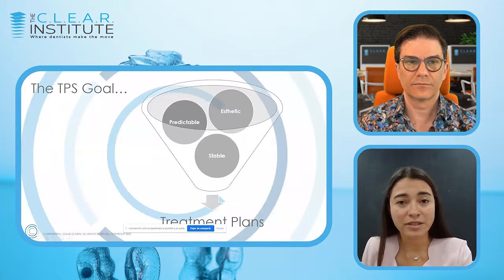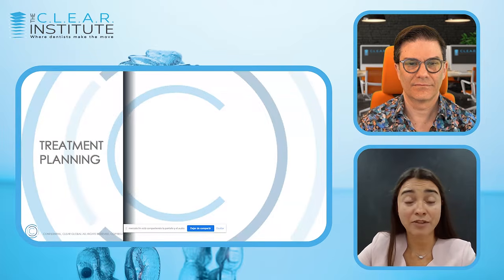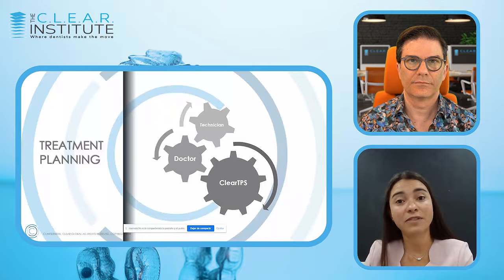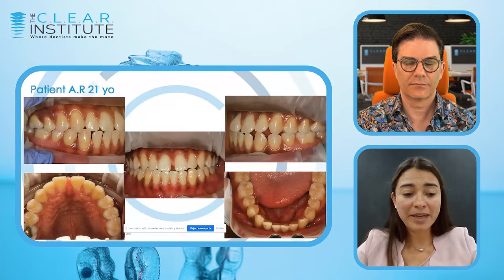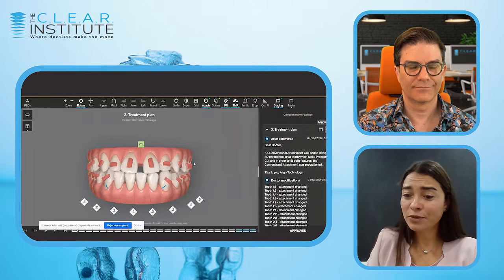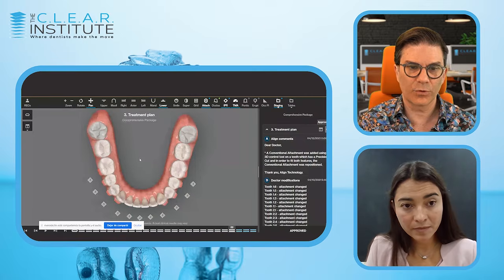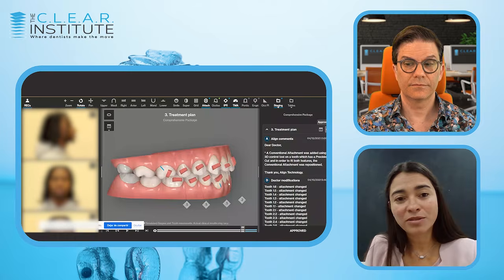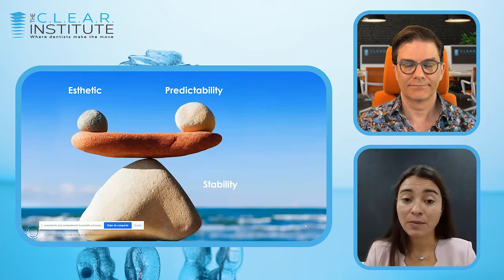How to build an Invisalign ClinCheck treatment plan?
How to build an Invisalign ClinCheck treatment plan? How to look at a ClinCheck setup and transform it into a treatment plan? What should you look at first? The teeth or the face?
In this video, Dr. Stephane Reinhardt, Director of the Education Program for The C.L.E.A.R. Institute, and Dr. Adriana Garro, orthodontist and  Global Clinical Director at ClearTPS, answer these questions as they review a case submitted to ClearTPS and they go over the whole process of how the case is evaluated to develop a clincheck treatment plan. Because it's not only about the teeth!

Chapters:
0:00  Introduction
1:48  How we develop a treatment plan
3:26 How the software “thinks”
4:00  Difference between Setup and treatment plan
6:12 The 3 people involved in treatment planning
7:24 The process to send a case to ClearTPS
10:15 You are in control
10:56 How to ask for modifications
11:49 The reasons to use a treatment planning service
13:55 Let’s do what we love the most: jump into a case!
14:00 Who do we have?
14:25 The challenge
14:54 What to look for first
15:44 Harmony and symmetry of the face
16:55 Smile analysis
18:38 Profile analysis
20:20 Should you send a ceph
29:38 Let’s look at the teeth
31:48 The treatment planning sent by the doctor
33:43 Clinical preferences
36:32 Let’s look at the ClinCheck®
45:50 What about retention?
49:36 And posterior open bites?
53:10 It’s all about balance
53:30 Conclusion

High level expert review and optimization.

Once you learn with The CLEAR Institute, you will never unlearn!

We have a 98.7% recommendation rate, based on post program participant surveys.

We are empowering dentists to master clear aligners.

👉 About The CLEAR Institute:

We teach clear aligner principles.
We teach biomechanics.
We do not teach recipes.

Our mission is simple: help dentists integrate clear aligners confidently, predictably, and permanently into daily practice.

👉 The C.L.E.A.R. Institute is an AGD PACE-approved provider.